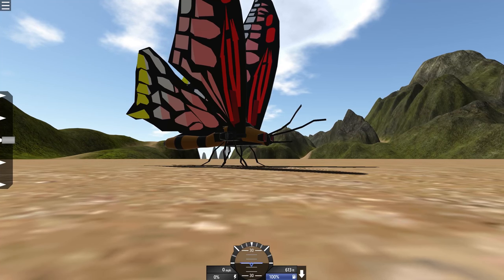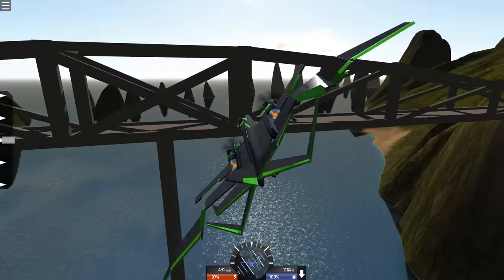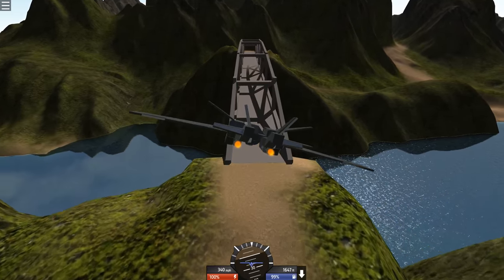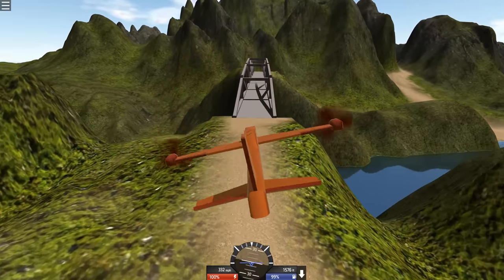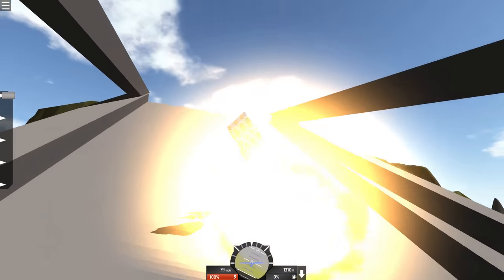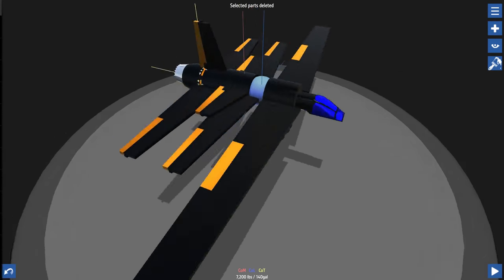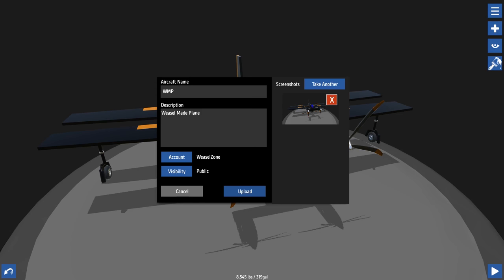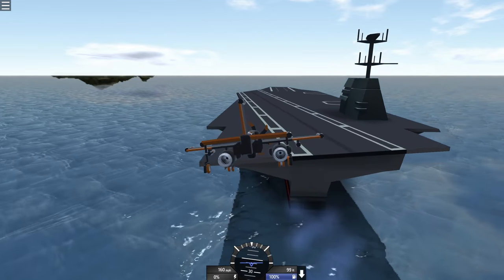SimplePlanes - SLOW MOTION EXPLOSIONS ★ Let's Play SimplePlanes (Simple Planes Gameplay)